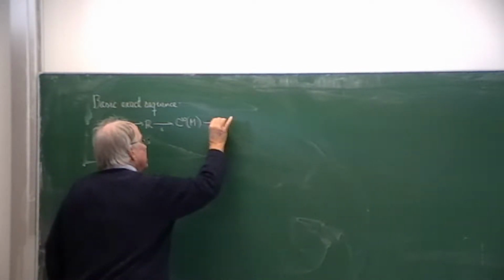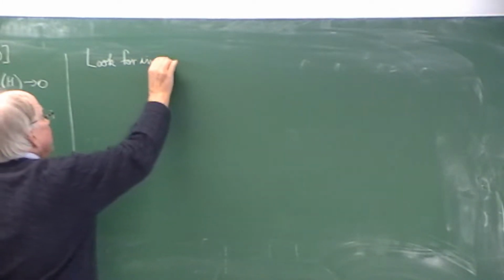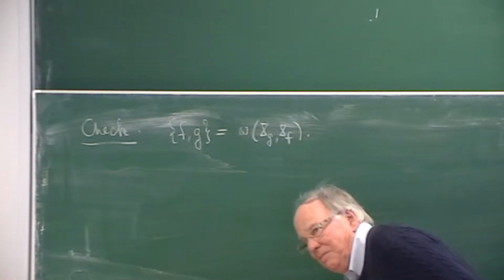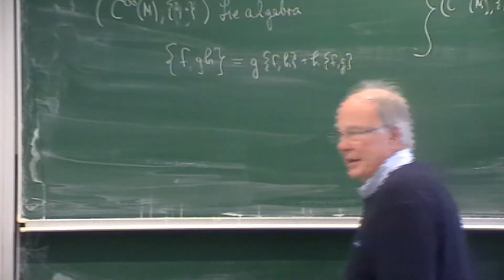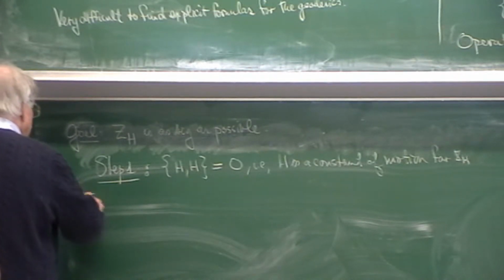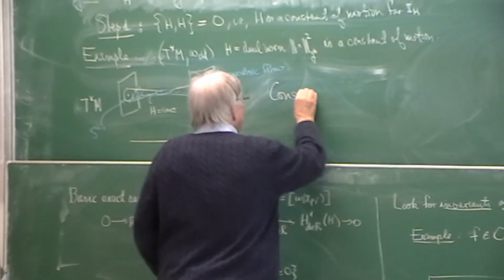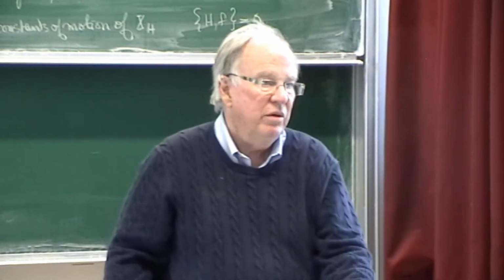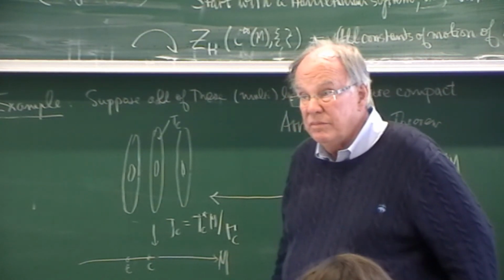Introduction to differential geometry - Lecture 12 - Prof. Alan Huckleberry